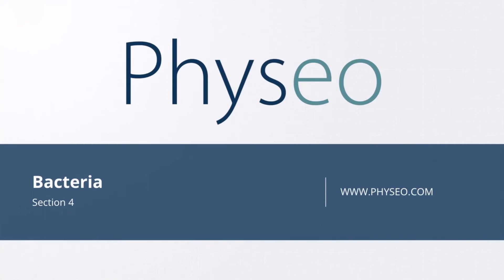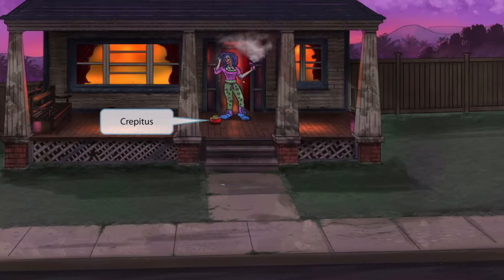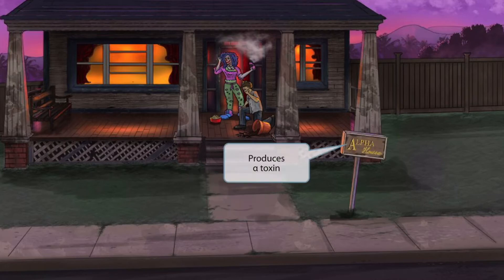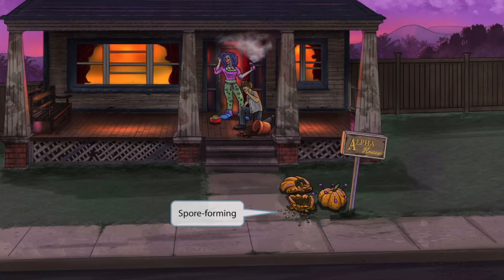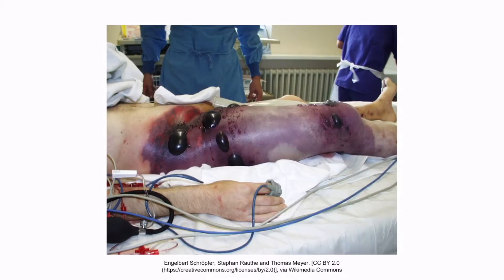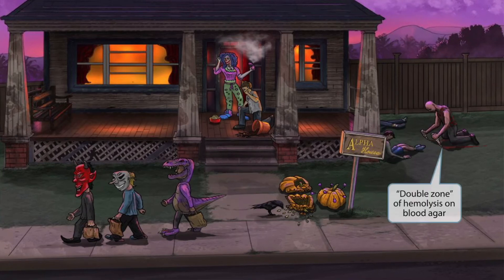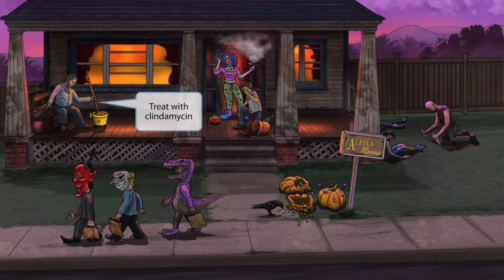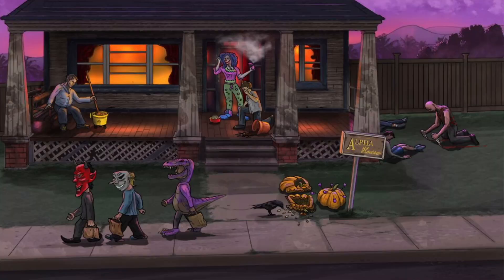Clostridium Perfringens for the USMLE Step 1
Covered in this video: Clostridium perfringens, bacteria, gram positive, bacilli, spore-forming, obligate anaerobe, heat-labile, crepitus, food poisoning, enterotoxin, alpha toxin, phospholipase, soil, myonecrosis, gas gangrene, double zones, hemolysis, blood agar, clindamycin